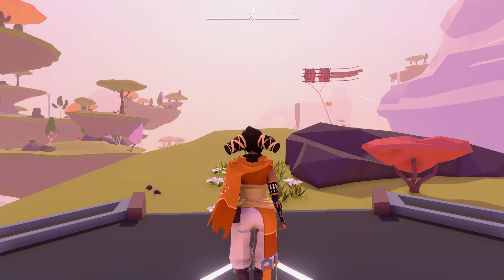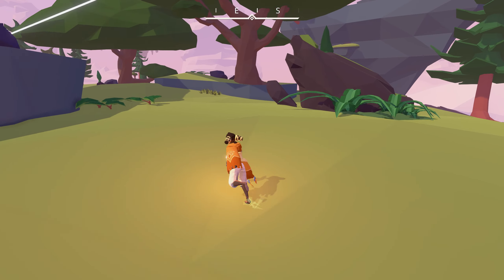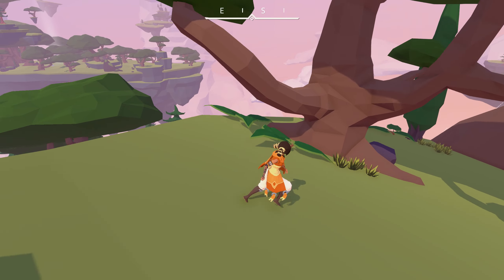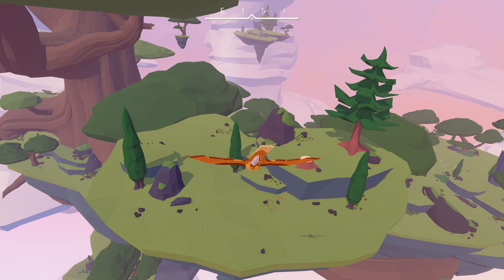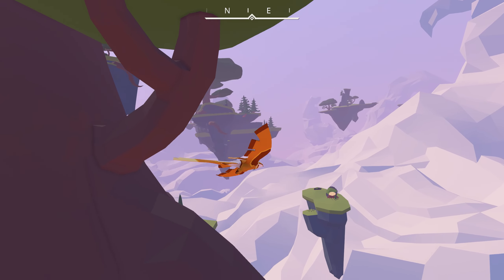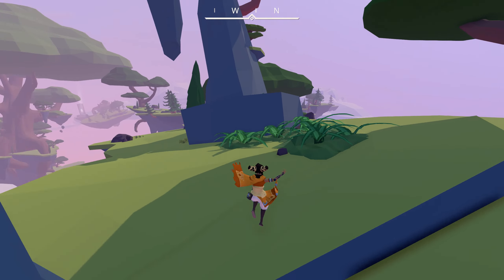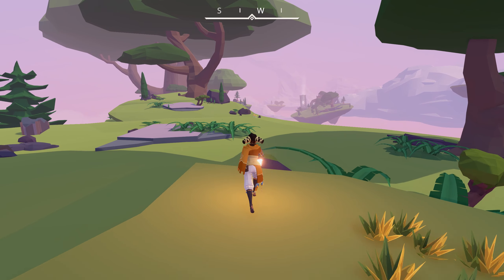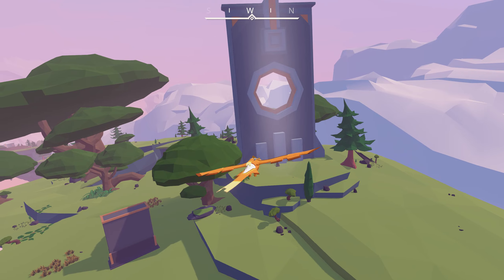AER Memories of Old | Lifla's Grove | (Part) 6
This is an exploration games soaring like a eagle discover new lands. Where dose the journey leads us ?